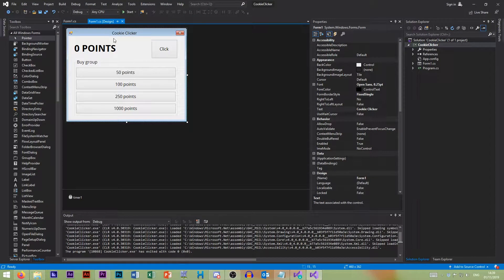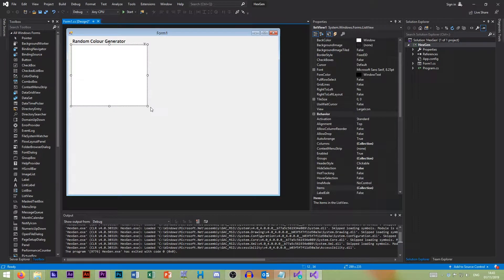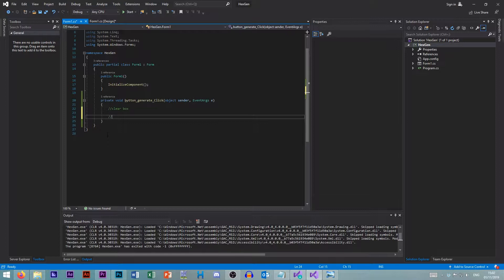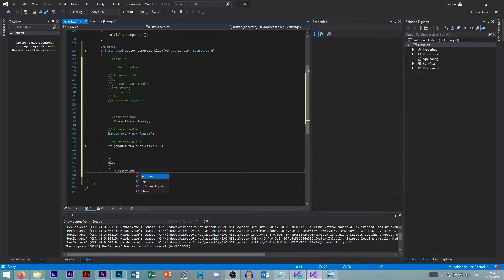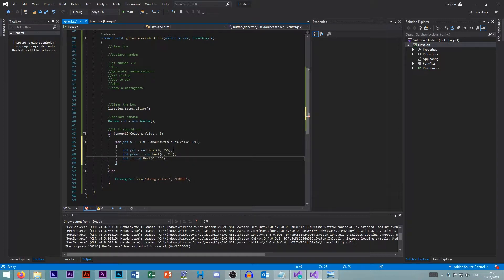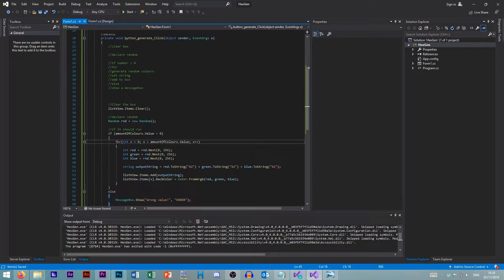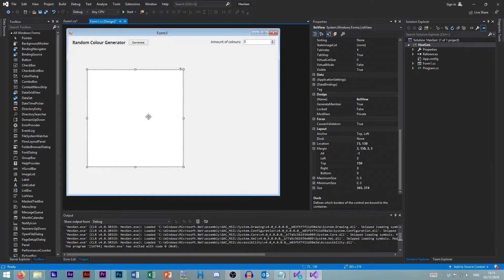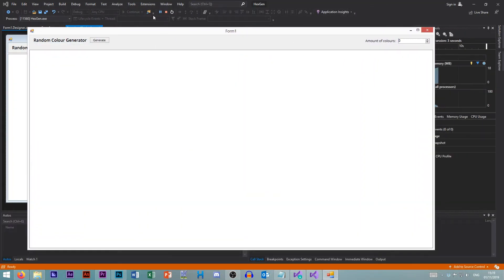Constructs (and Random Colours) - Visual C# Programming Guide 2019 - Episode 4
Within this episode, we create a random colour generator, and discuss the 3 main computer science programming constructs (sequence, selection and iteration). This series is dedicated to teaching Visual C# programming and techniques.